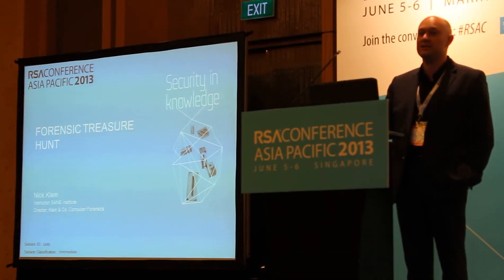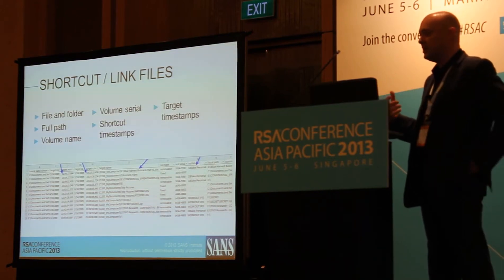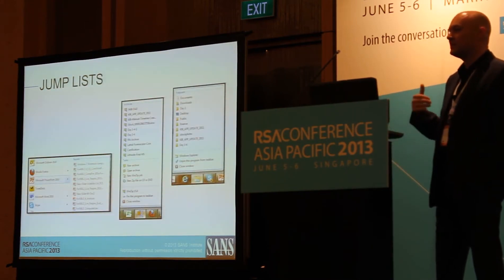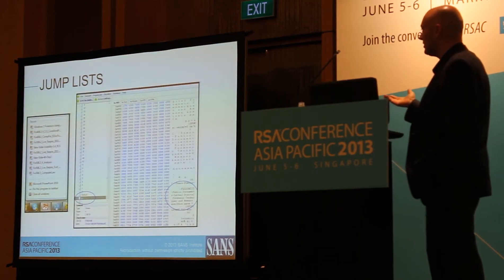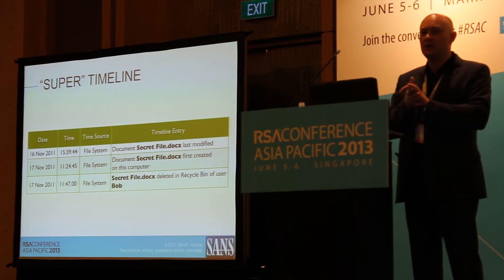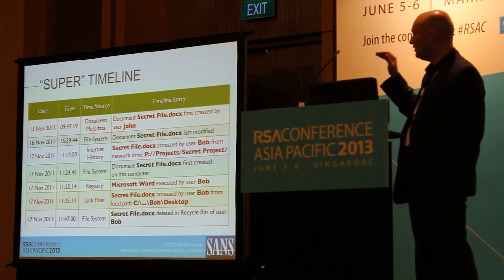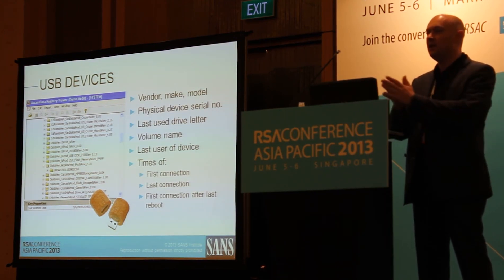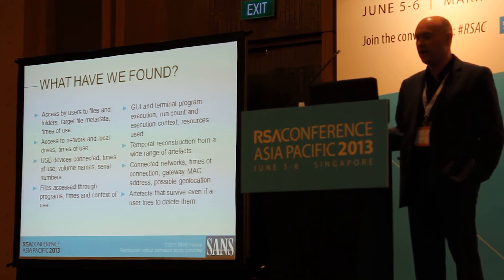Digital forensics: The gems of electronic evidence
Forensics examiner Nick Klein runs through a lightning talk that looks into some of the more interesting and valuable techniques used to find the little gems of electronic evidence that can be so valuable in solving cases, such as jump lists, USB registry analysis, super timelines and wireless geolocation.